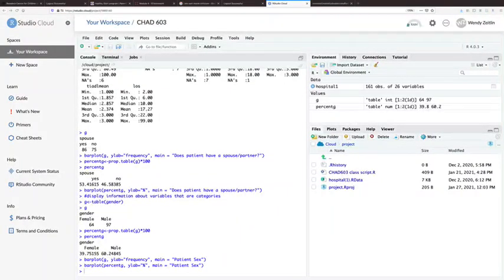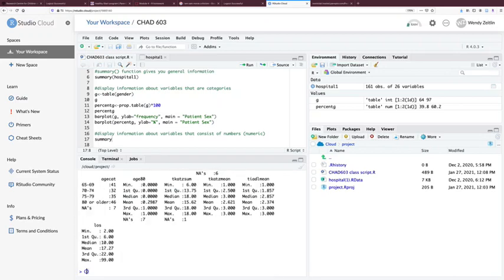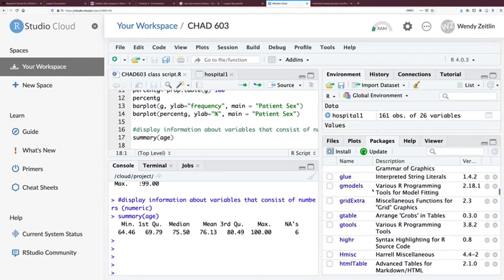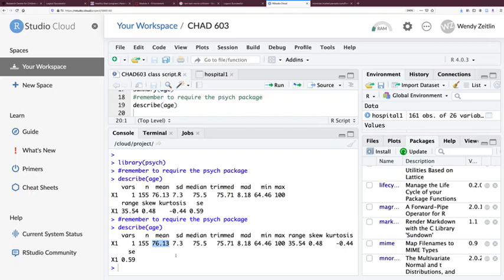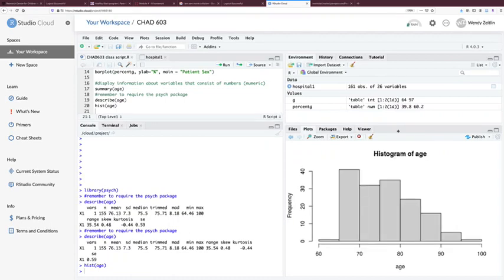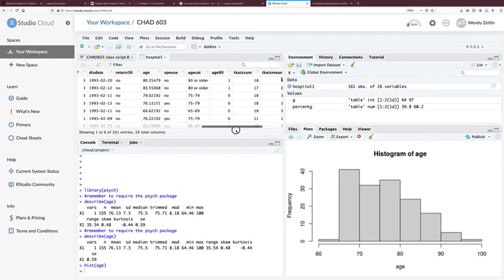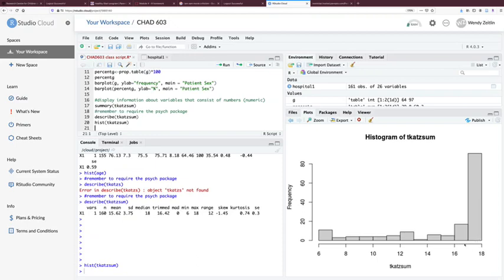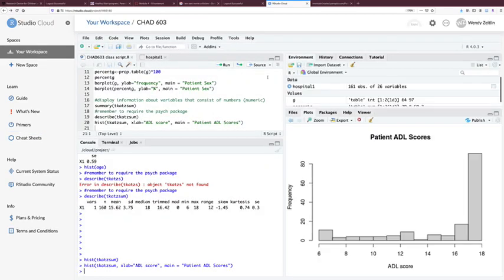M4 Beginning to describe numeric variables with R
This video will show you how to describe numeric variables with measures of central tendency, such as the mean (or average), standard deviation, etc. It will also sho you how to create a basic histogram to visualize that data.